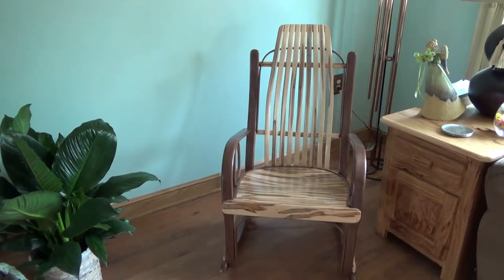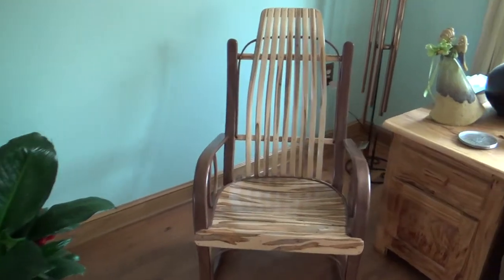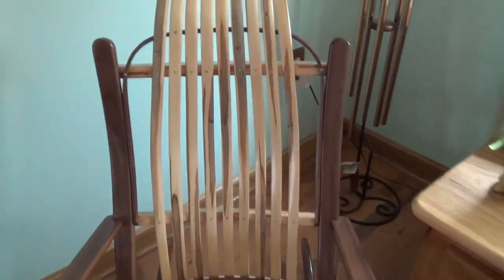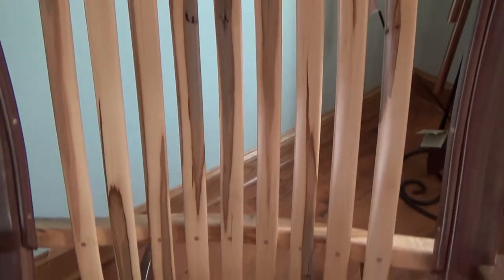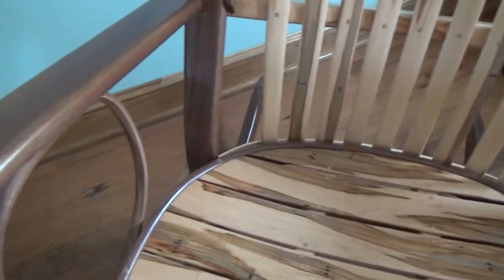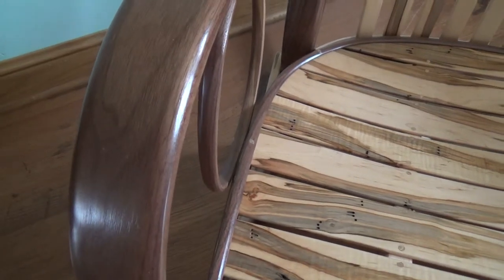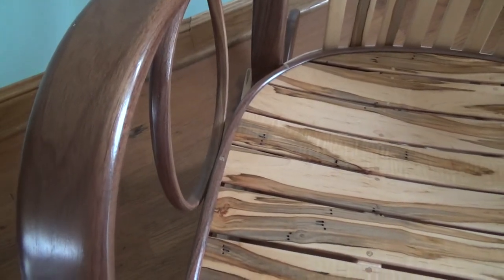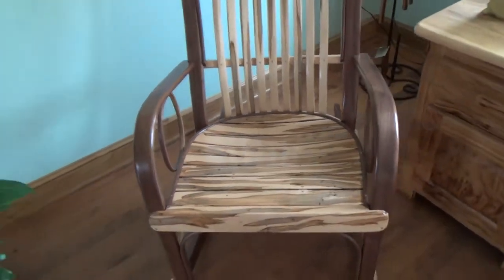Wormy Maple and Walnut Rocking Chair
This is a beautiful Rocking Chair.  You can see the indentions in the wormy maple and the wood grains in the walnut.